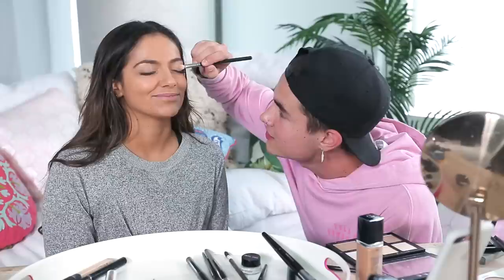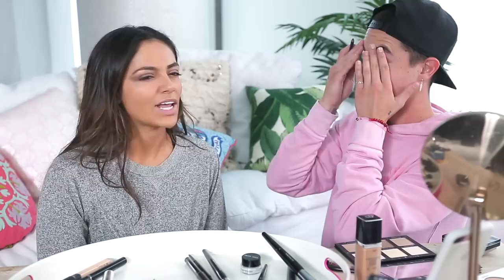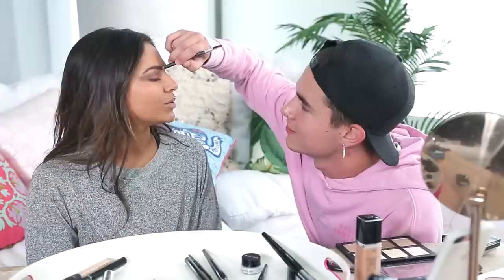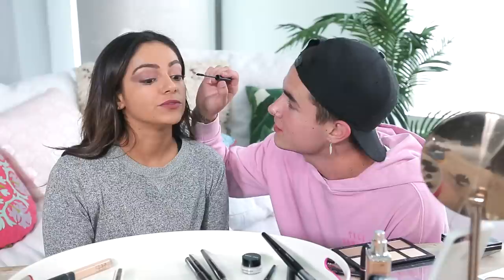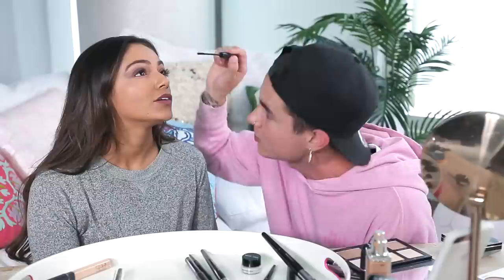KIAN LAWLEY DOES MY MAKEUP | Bethany Mota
THUMBS UP FOR KIANS MAKEUP SKILLS! 😂👍🏼
me who you wanna see next!

Check out Kian!

MY LINKS!

Haiiiiii, I'm Bethany Mota!
In todays video, I did a makeup challenge with my friend Kian Lawley!
lifestyle, and just a little bit of weirdness.